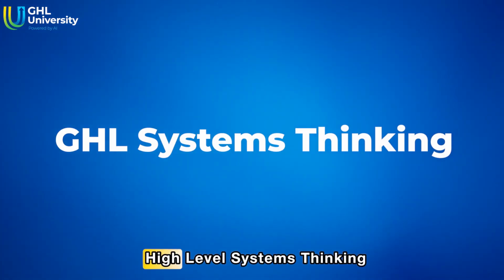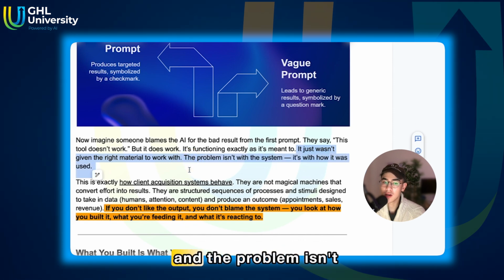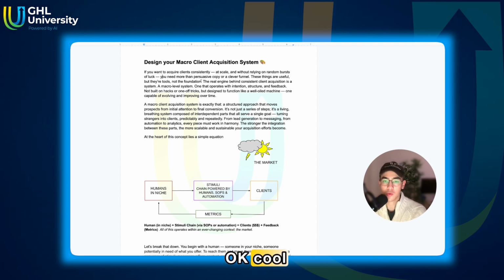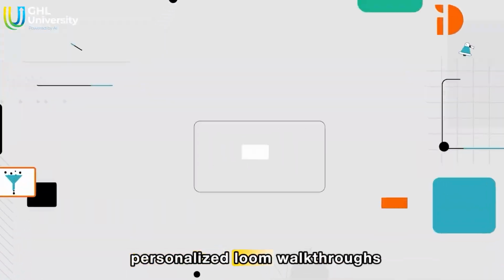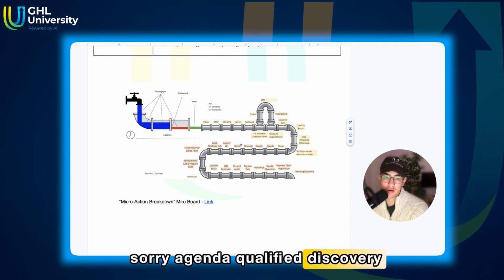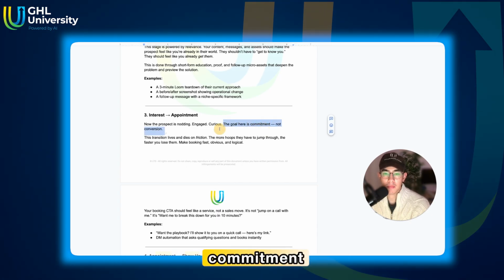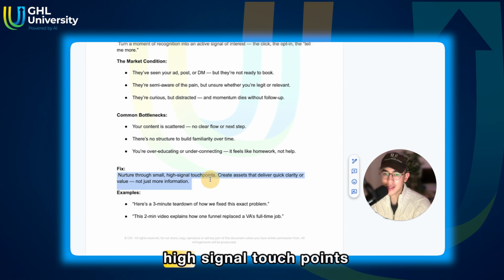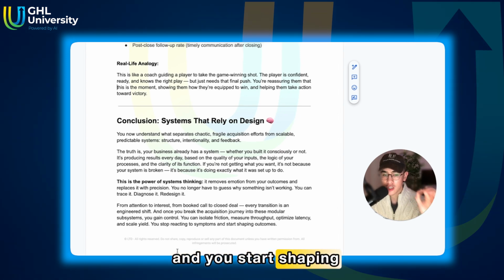Don’t Just Plan. Build a System | GoHighLevel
Hi, I'm Orien Daly, CEO & CoFounder of The GHL University. Over the past 3 years I've mastered GoHighLevel and generated over $500,000 in revenue with GoHighLevel.

My Journey (So Far):
21 Years Old: Graduated from Warwick University in 3 years.
21 Years Old: Failed to get into medical school (twice) and felt lost.
21 Years Old: Moved in with my parents and girlfriend after shaving my head.
21 Years Old: Became a personal trainer but disliked it.
21 Years Old: Spent life savings on a $997 course (desperation mode)-found GoHighLevel.
21 Years Old: Enrolled in a master's program at King's College London.
22 Years Old: Signed my first client, selling Facebook ads & GoHighLevel.
22 Years Old: Struggled financially and almost dropped out of school.
22 Years Old: Invested in courses, software, and VAs (lost money but gained lessons).
22 Years Old: Pivoted through multiple business models until I found what worked.
22 Years Old: Took a remote job to make ends meet in London.
23 Years Old: Learned key skills while onboarding agencies onto GoHighLevel.
23 Years Old: Hit my first $10k/month after a year of trying, then scaled to $30k/month.
23 Years Old: Lost momentum briefly, dropped back to $10k/month, but found another job.
23 Years Old: Built and launched The GHL University, which now serves 300+ agencies.
23 Years Old: Gained momentum again and scaled to $40k/month.
23 Years Old: eurrently documenting the journey to $100k/month!

That's my journey so far. I'm not entirely sure where it will take me next, but hey, you're welcome to join me and be part of it!

Orien Daly

P.S Check out this YT on how I can help you grow your GHL Biz 🎁 Get $8,279 Worth of Free Courses, Tools & Guidance for Your GoHighLevel Success!